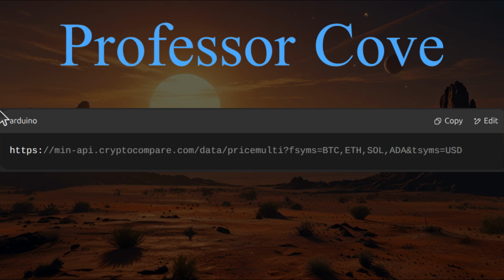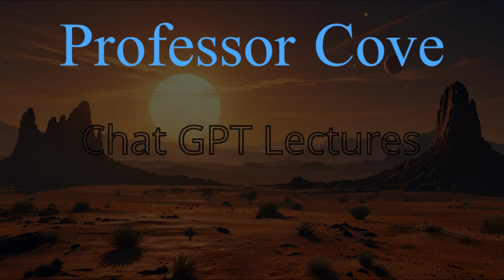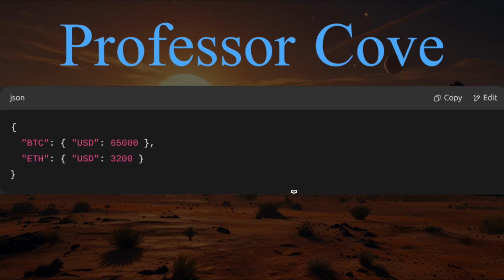Using APIs to Power Your Projects | Lecture 3 – Crypto Trading Simulator Series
n Lecture 3, we shift focus to making the simulator actually work. This session covers the real-world use of APIs—the connective tissue between your app and live data.

ChatGPT walks through how APIs can be used to:

Pull in live or simulated cryptocurrency data

Trigger in-app responses like trades or updates

Structure real-time systems using Python and FastAPI

📘 What’s Inside:

The role of APIs in real-time simulators

Why FastAPI is used (and how it connects to the frontend)

Setting the stage for interactive trading logic

💡 If you're learning how to build real-time tools, or how APIs empower modern apps, this lecture gives you the fundamentals from a design and implementation perspective.